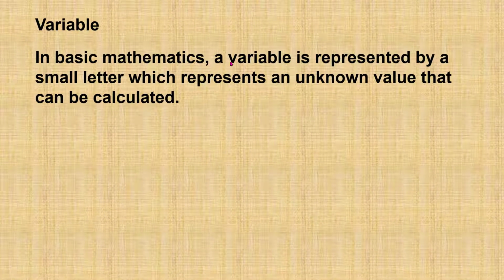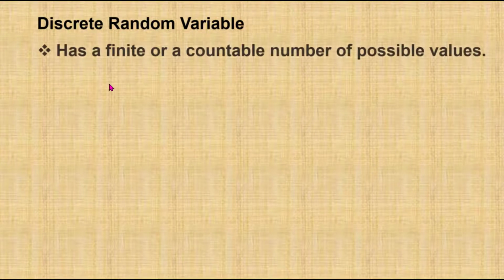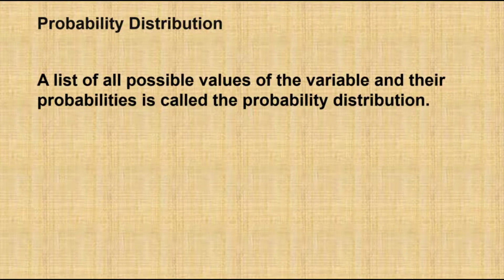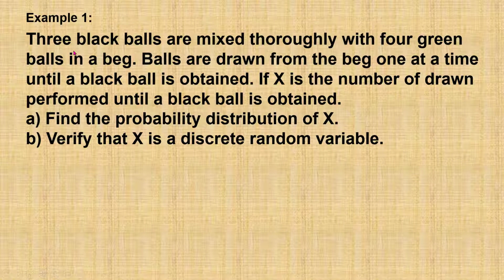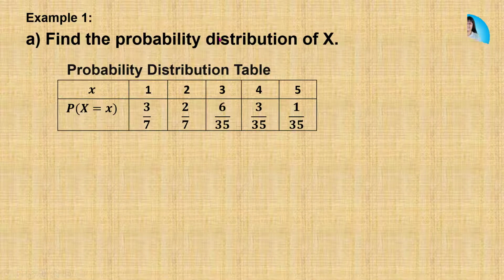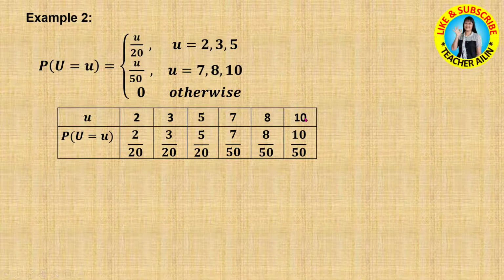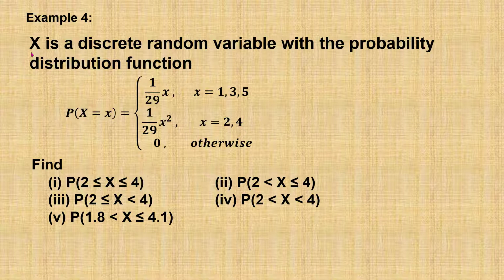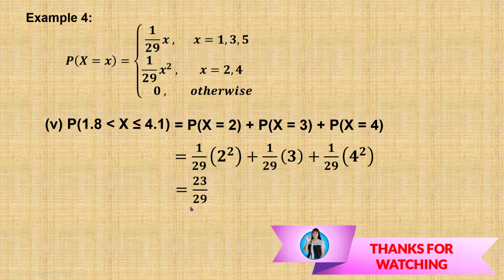Discrete Probability Distribution - Semester 3 Mathematics T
This video discuss about discrete probability distribution function and the graph as well. This video also shows how to find the probability of discrete random variable.